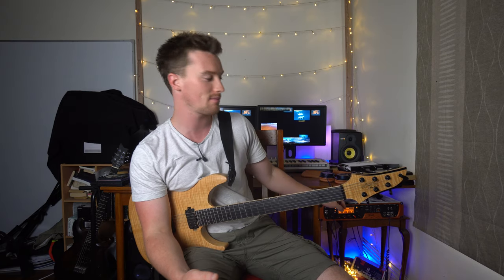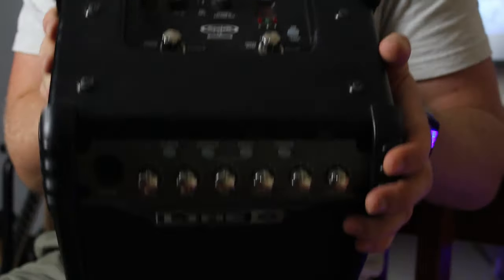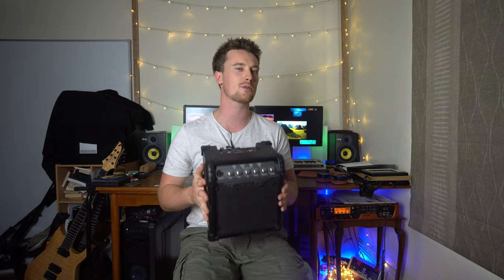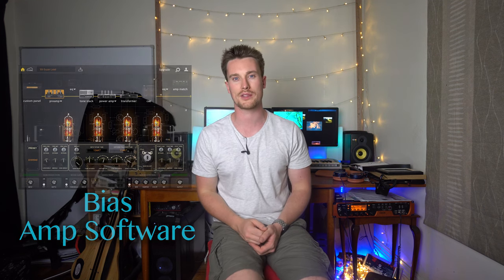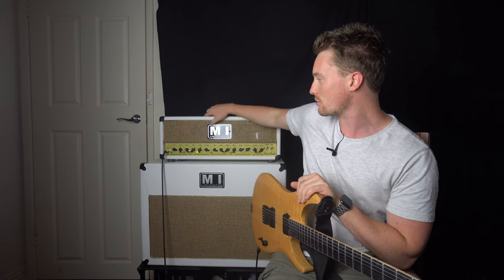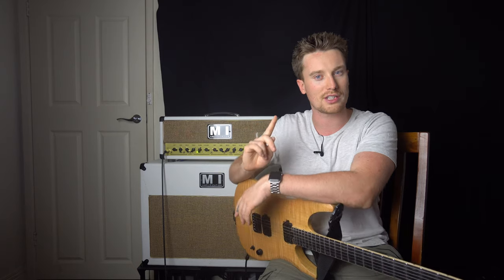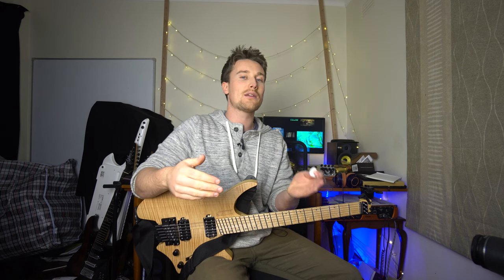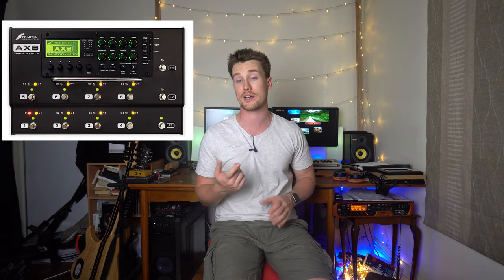What is the BEST Amp FOR YOU?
Bias Software,  Line 6 Spider Practice Amps and Gigging Rock Machines! Which Amp is going to be the best choice for you!

Pat

Gear:
Sony A6300
Sony 10-18mm F4
Rode VideoMicro